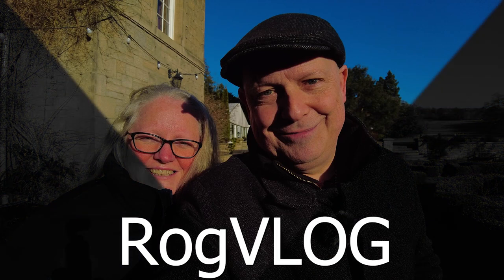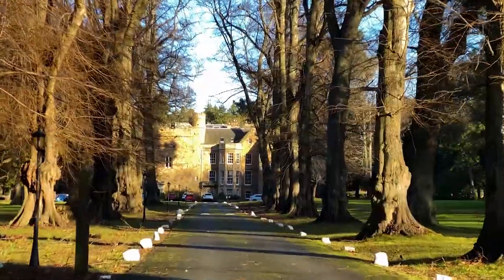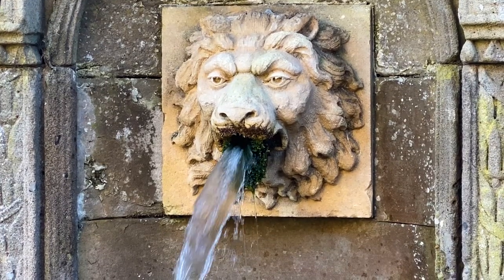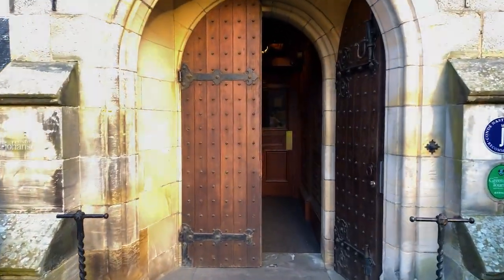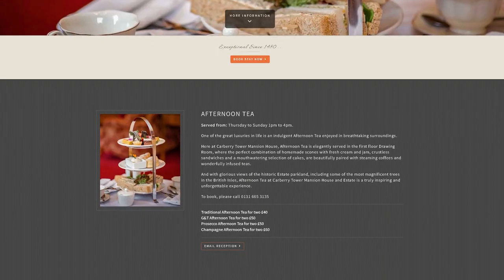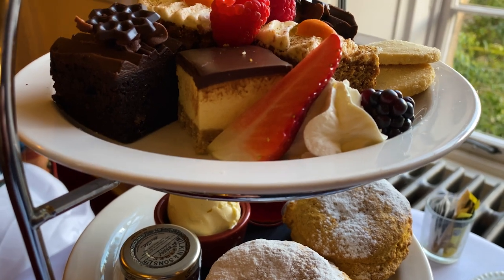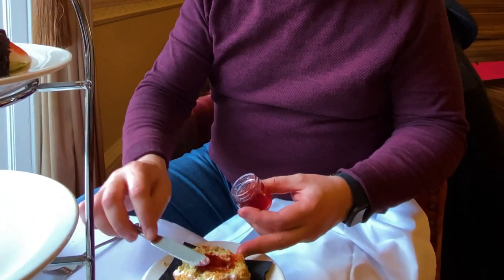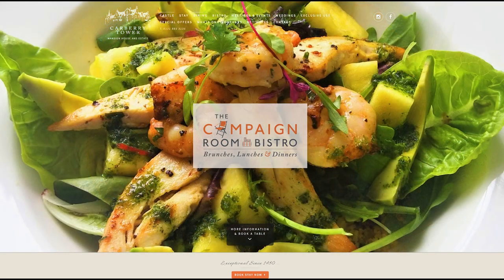Afternoon Tea in a SCOTTISH Mansion - Death by CHOCOLATE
Join us for afternoon tea in a Scottish Mansion House.

We're at Carberry Tower Mansion House and Estate just outside Edinburgh. It's our Valentine's Day treat - Afternoon Tea at Carberry Tower.

We have a look around Carberry Tower's gardens, the so-called Champagne Terrace and then have afternoon tea in their impressive Drawing Room.

We chose the Prosecco Afternoon Tea - a glass of prosecco, finger sandwiches, scones with jam and cream, and loads of cakes including death by chocolate delight!

Is this the best afternoon tea in Scotland - join us to find out!

00:00 Intro and the Mary Queen of Scots connection
00:29 The Carberry Tower Gate House and long driveway
01:45 Carberry Tower gardens and Champagne Terrace
03:02 Into the Mansion and up to the Drawing Room
04:06 Choices of Afternoon Tea - Do you want G&T?
04:35 There's even carrot and lentil soup!
04:55 3 Tiers of delicious food and is it Afternoon Coffee?
05:58 Jam or Cream first on those scones?
06:17 What's on the cake plate - death by chocolate
06:50 The Campaign Room Bistro
07:18 The verdict and the BLOOPERS